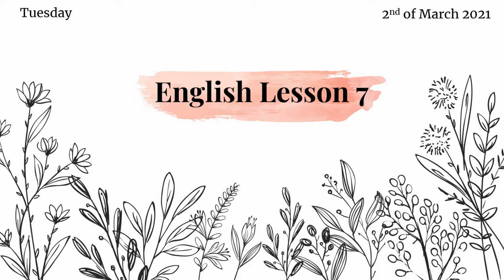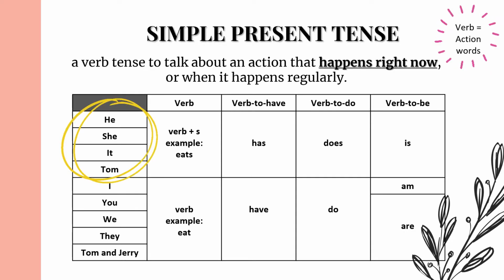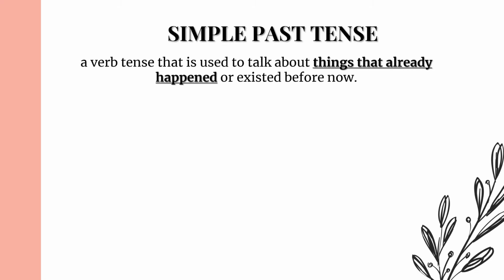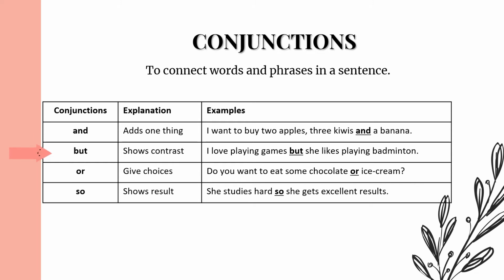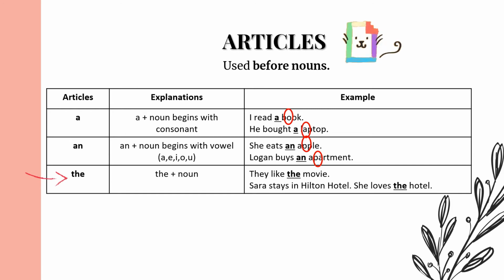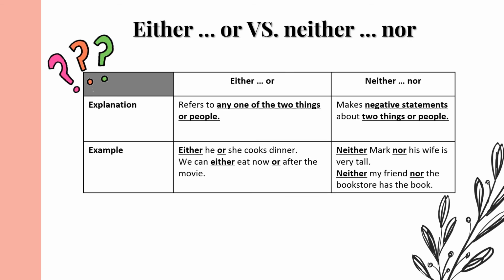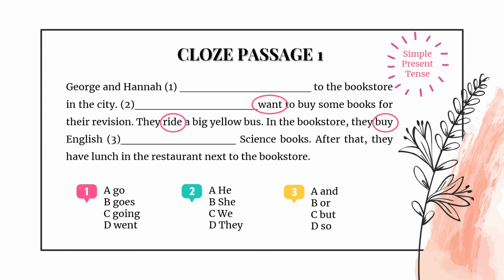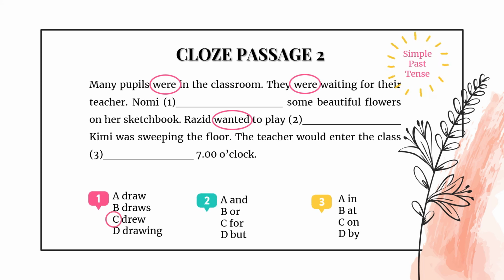Lesson 7: Cloze Passage